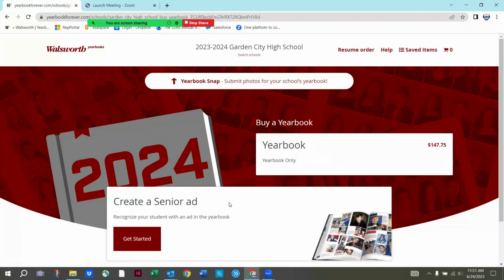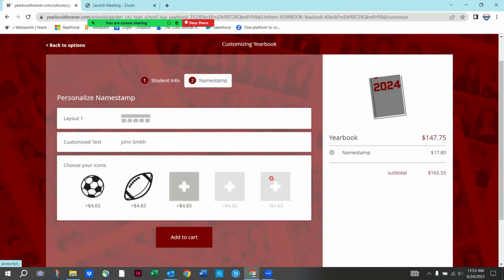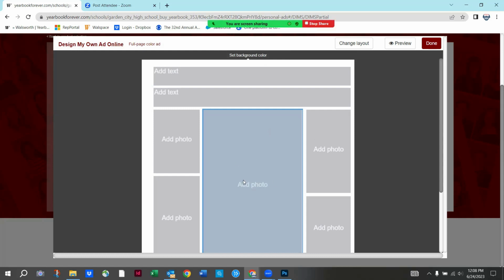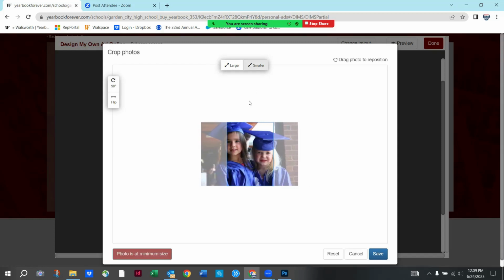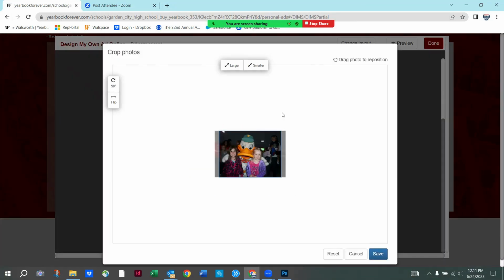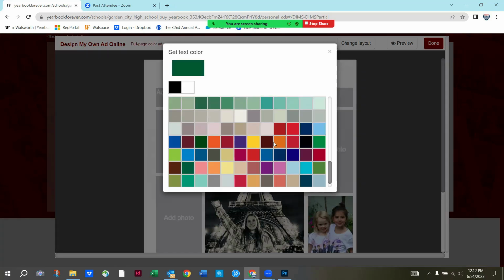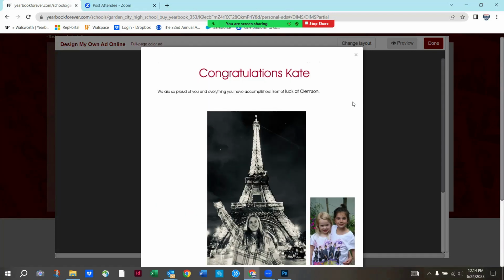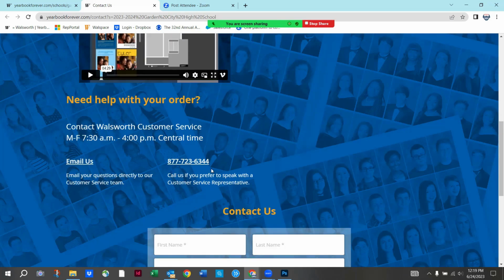GC Ad Tutorial